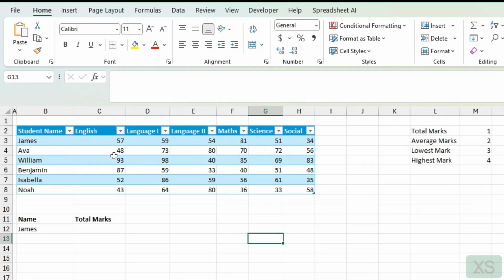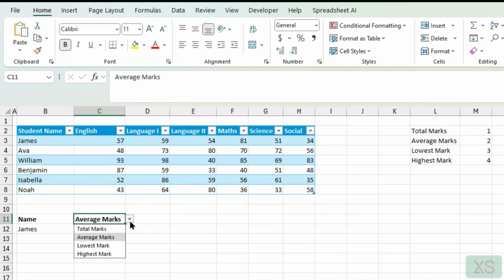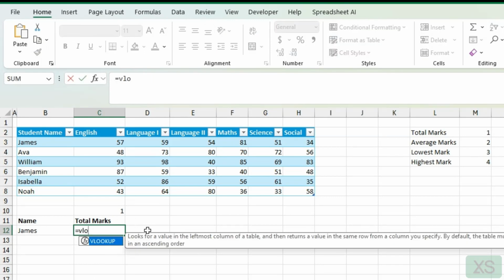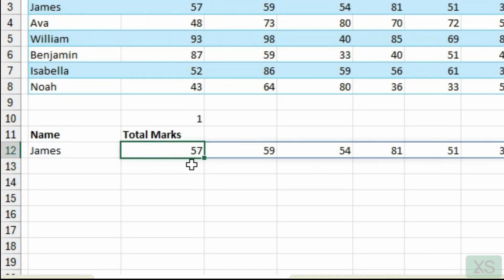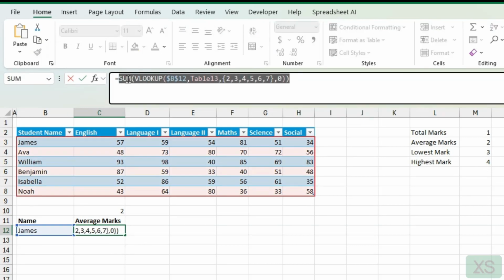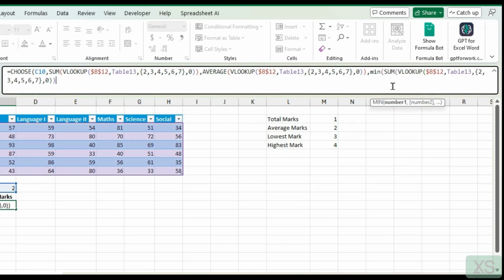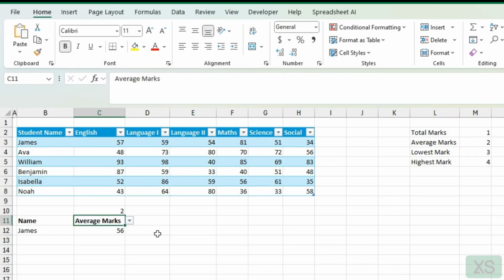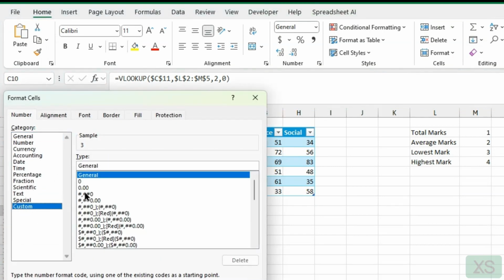Excel Power User: Master Multiple Functions (CHOOSE, SUM, AVERAGE, MIN, MAX & VLOOKUP)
Ready to take your Excel skills to the next level? This step-by-step tutorial is your ultimate guide to mastering CHOOSE, SUM, AVERAGE, MIN, MAX, and VLOOKUP functions. Learn how to use each function individually and then combine them for powerful data analysis. Perfect for intermediate Excel users who want to become power users.

Use CHOOSE to select one of up to 254 values based on the index number.

Syntax
VLOOKUP (lookup_value, table_array, col_index_num, [range_lookup])
MAX(number1, [number2], ...)
MIN(number1, [number2], ...)
AVERAGE(number1, [number2], ...)
SUM(number1, [number2], ...)
CHOOSE(index_num, value1, [value2], ...)

excel advanced functions tutorial
excel combine multiple functions formula
excel data analysis with choose sum average min max vlookup